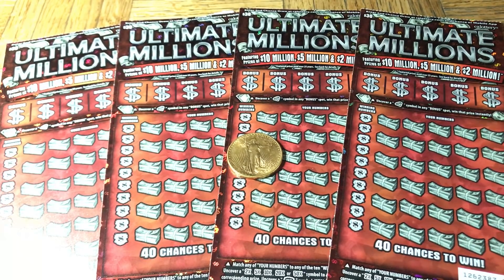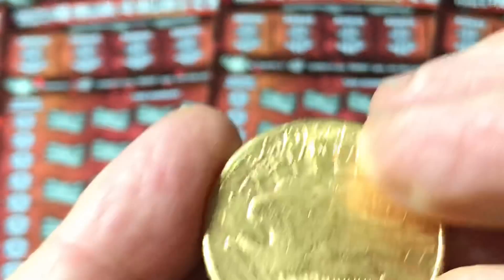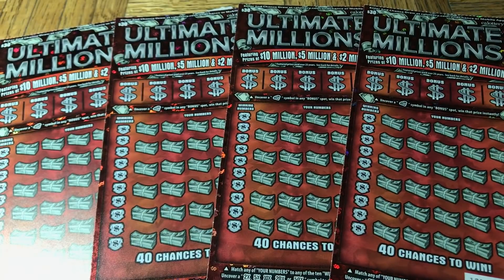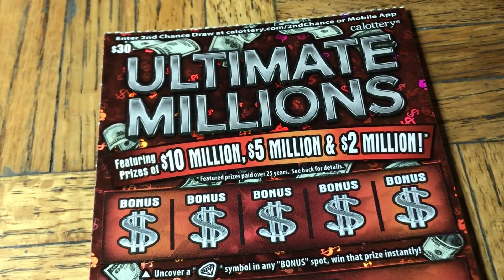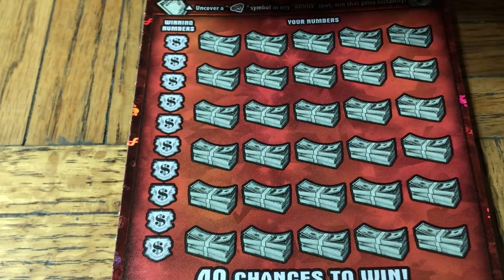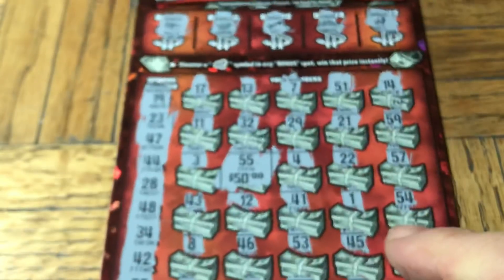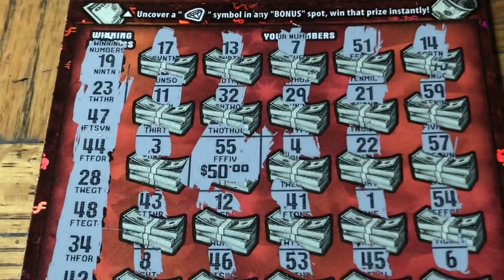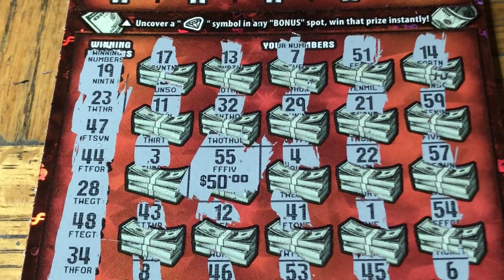Sweet!!! #55 Brought Home The Bacon!!!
Cash! Gold! Moochie Toe!